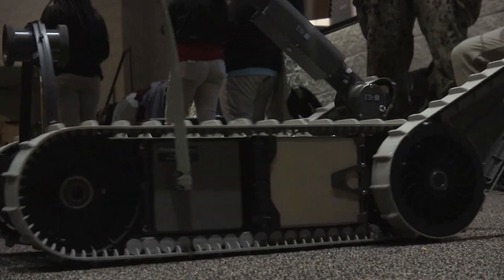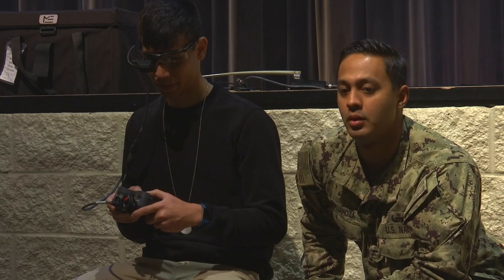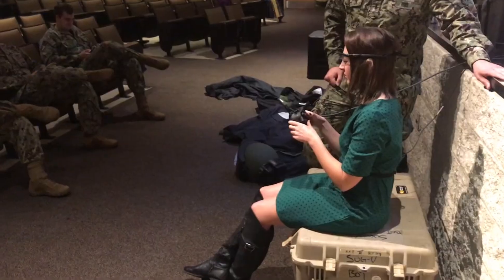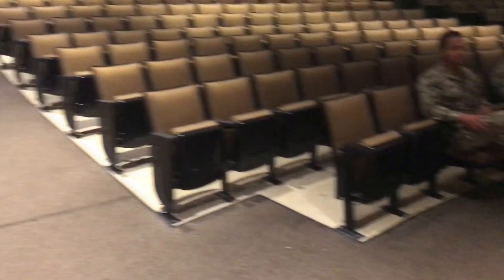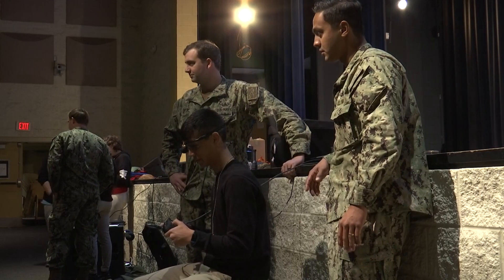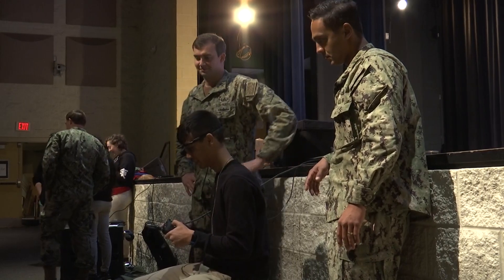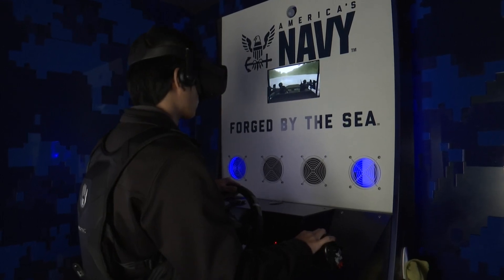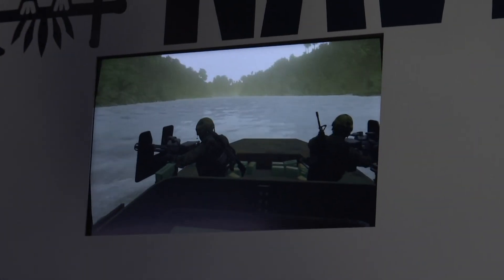Sailors visit Davidson High School for Navy Week